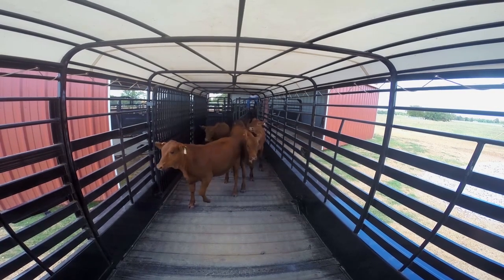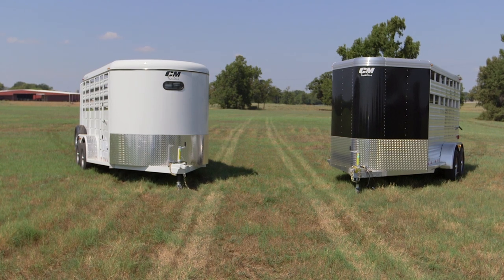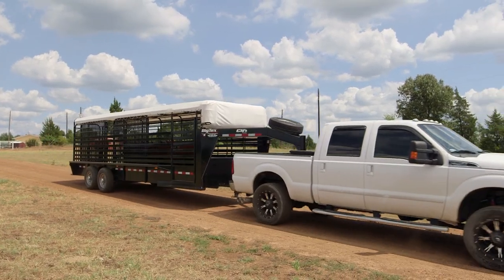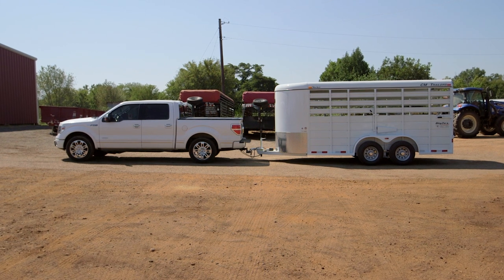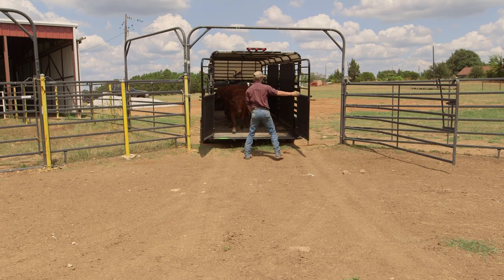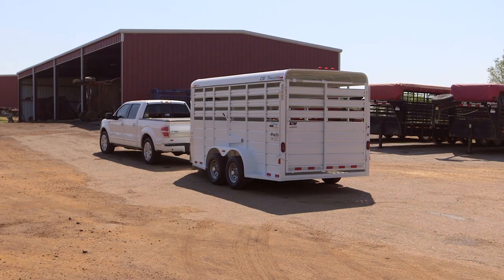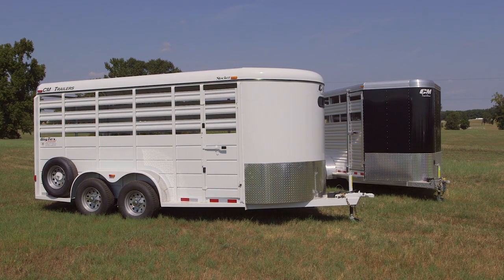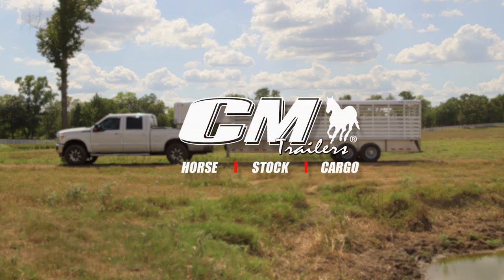CM Trailers: Livestock Trailers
When looking for a livestock trailer, check out CM Trailers. CM offers a full line of stock trailer, both steel and aluminum, bumper pull or gooseneck, for any job or budget.